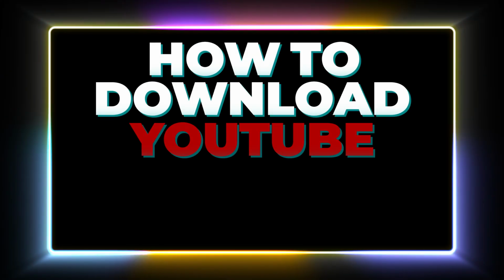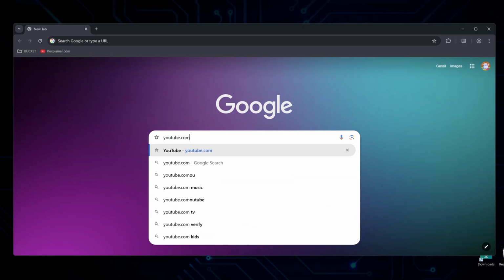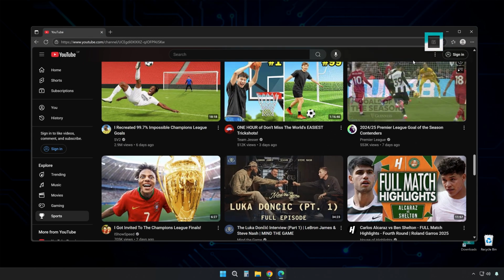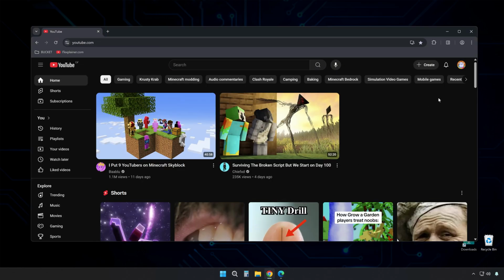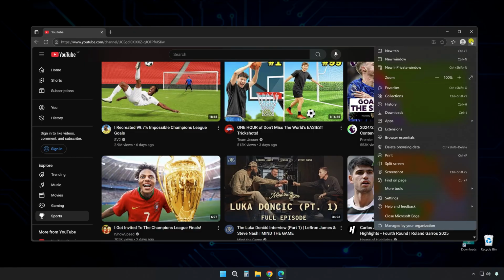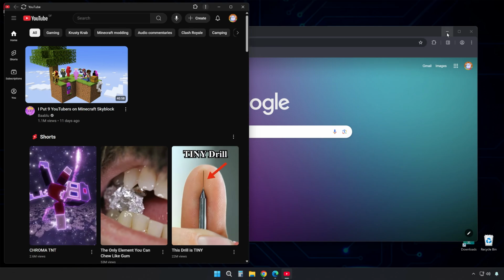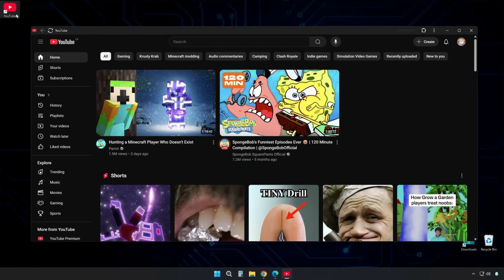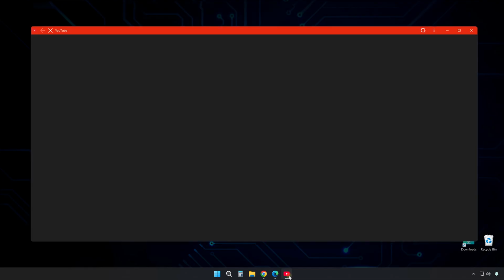How To Download YouTube App On PC in Under 1 Minute!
⚙️ Here’s how you can install the YouTube app directly on your PC—no third-party tools, no confusion.

This is a quick and practical tutorial for anyone who wants to download and use the YouTube app on their Windows computer. Whether you're using Chrome or Microsoft Edge, I’ll show you exactly where to click to install YouTube as a desktop app and how to pin it for easy access.

✅ Open YouTube in your browser—Chrome or Edge both work
✅ Find the install icon near the address bar or in the browser menu
✅ Step-by-step walkthrough on how to install YouTube on PC
✅ Learn how to create desktop and taskbar shortcuts
✅ Discover why the YouTube app on PC loads faster than the website

🎥 Sections:
0:00 Download the YouTube App on Your PC
0:05 Open YouTube in Chrome or Edge
0:15 Look for the Install Icon in the Address Bar
0:32 Use Browser Menu if No Icon Appears
0:55 Confirm and Install the YouTube App
1:04 Use Desktop or Taskbar Shortcut